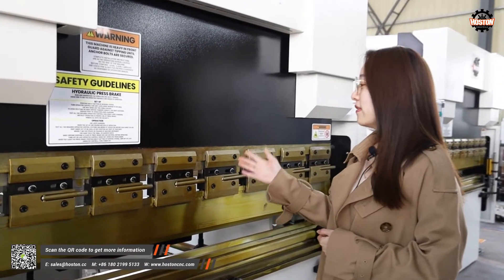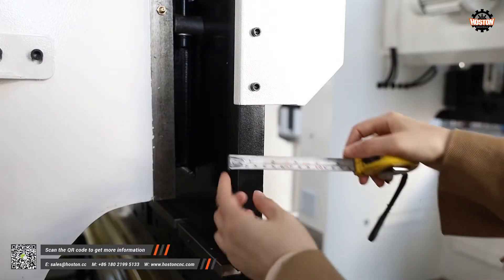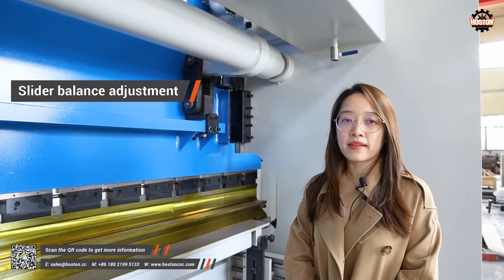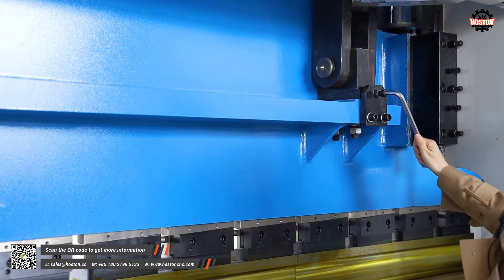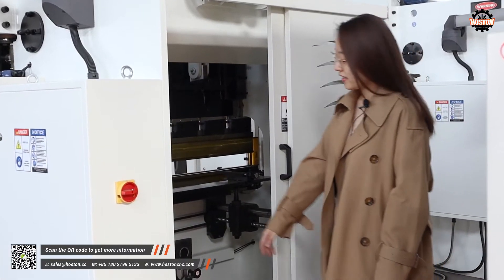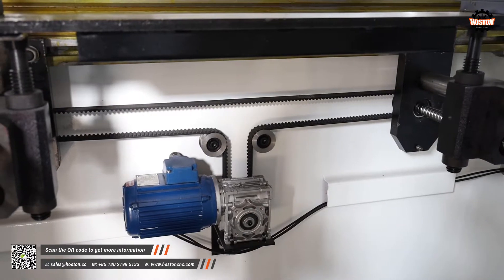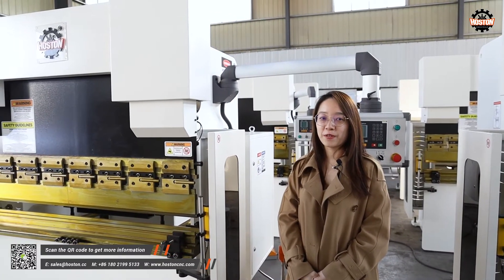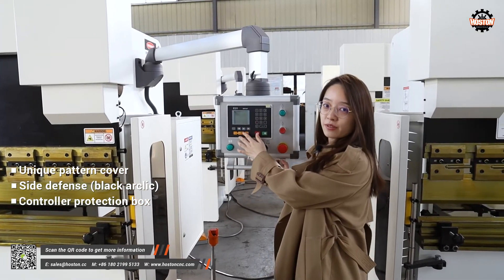Hoston Torsion Bar Synchronous NC Press Brake HPB-40T/1600 with E21 controller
Hoston Torsion Bar NC Press Brake HPB-40T/1600 with E21 controller
1. Strong rigid torsion bar design.ensuring the synchronous movement of ram stroke
2. Built-in mechanical stop,ensuring an accurate positioning of ram stroke
3. CNC control system with high performance-price ratio,reliable performance and easy operation
4. CNC control system controls X,Y axes to achieve high production efficiency and parts of precision
5. Variable frequency motor or servo motor is used to get a rapid and accurate positioning